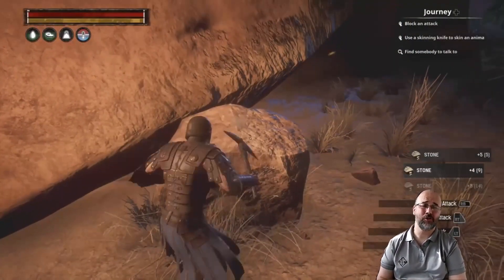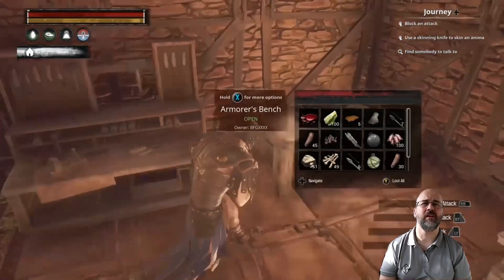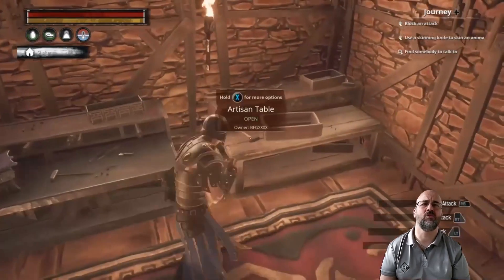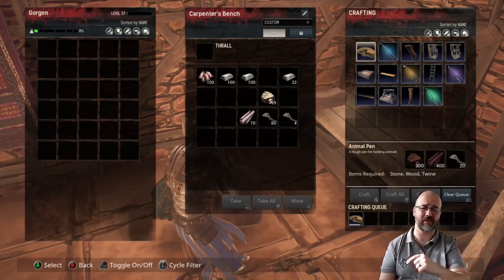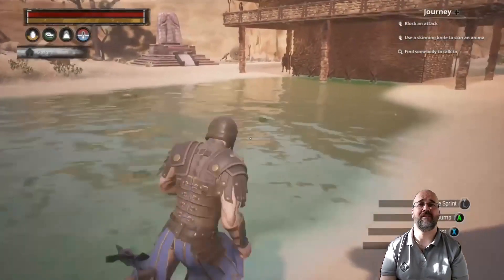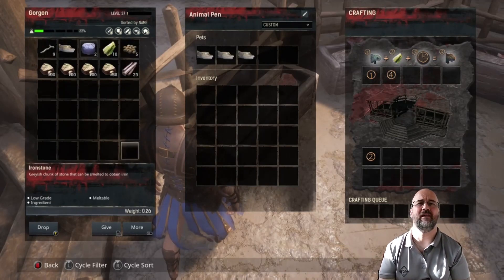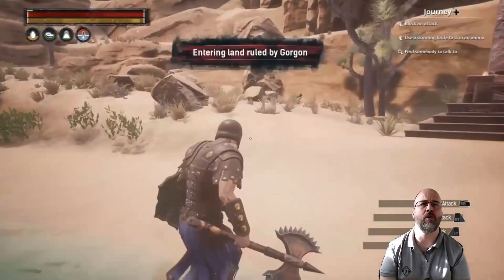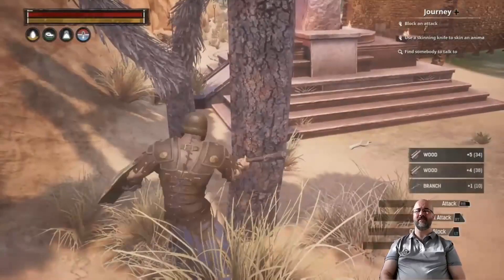CONAN EXILES & BUILDING THE ANIMAL PEN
Conan Exiles is an open-world survival game set in the brutal lands of Conan the Barbarian. Survive in a savage world, build your kingdom, and dominate your enemies in brutal combat and epic warfare.